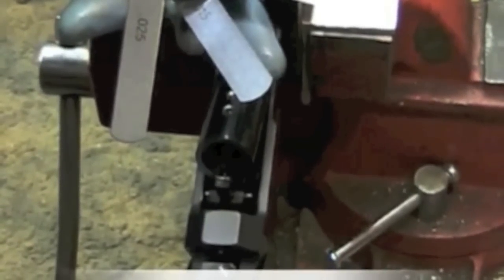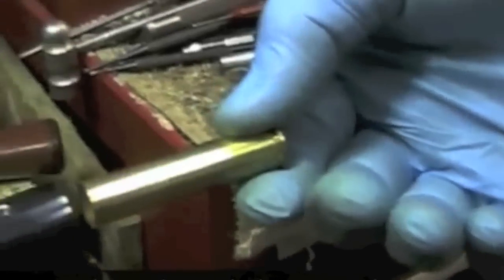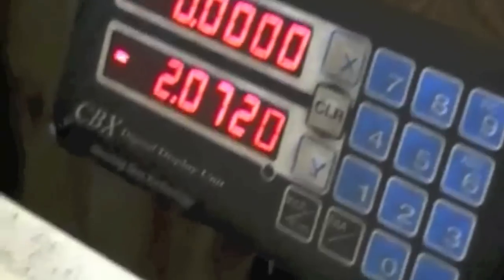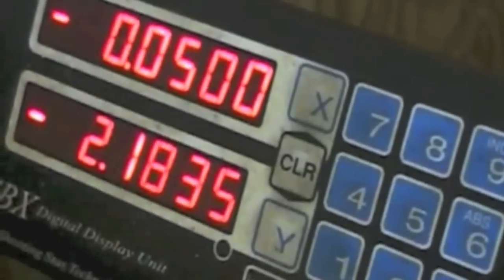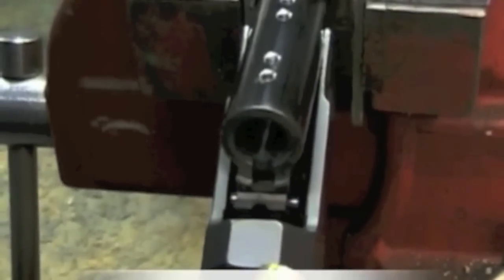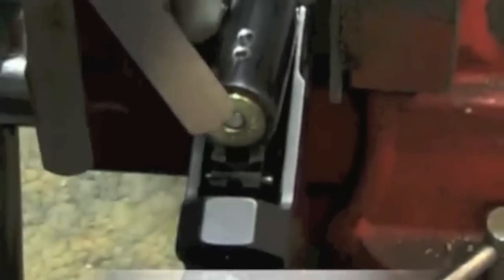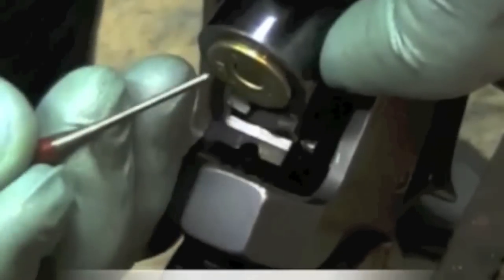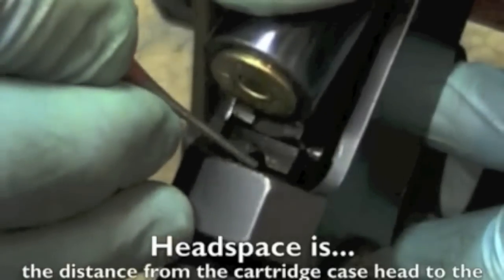Barrel To Frame Gap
Basics to correctly measuring barrel to frame gap on the Thompson Center break open guns. Using our custom tools, anyone can now measure and correct headspace on most any given round.